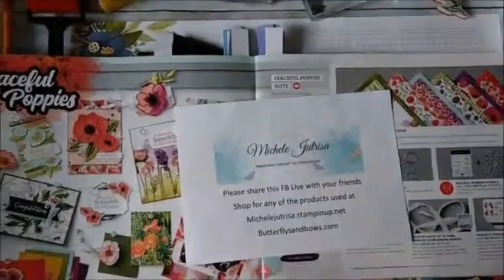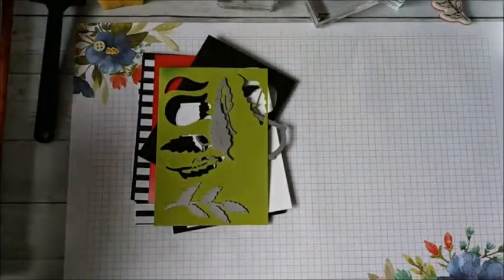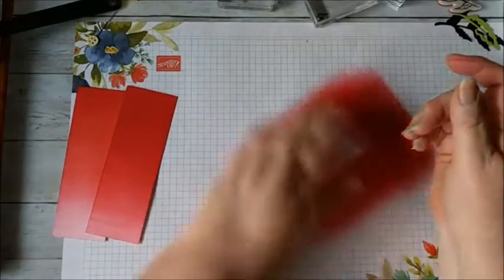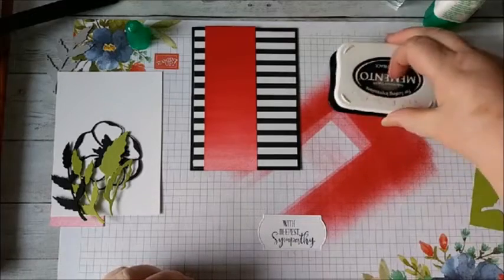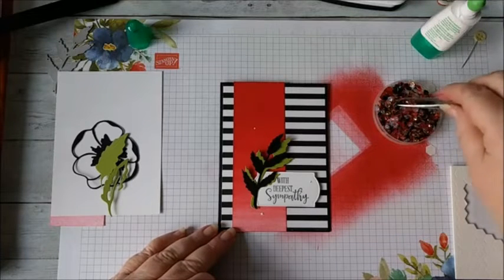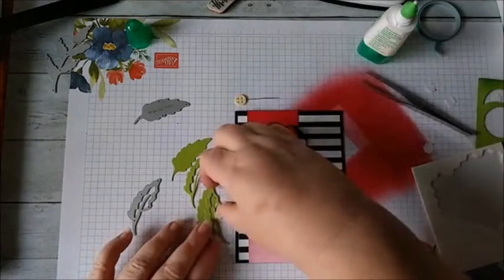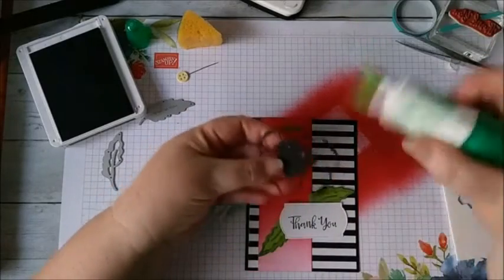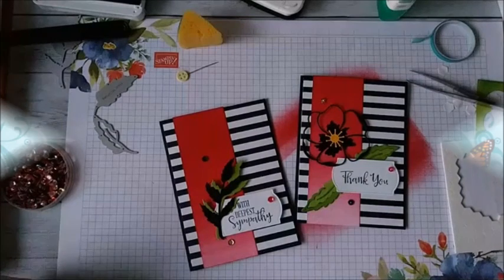Peaceful Poppies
This weeks Facebook Live I used the Peaceful Poppies Suite from the Stampin' Up!® Mini Catalogue to create two  beautiful cards.

Card measurements and details can be found on my Blog @

If you live in Australia then you can purchase the products through my On-Line Store at  michelejutrisa.stampinup.net